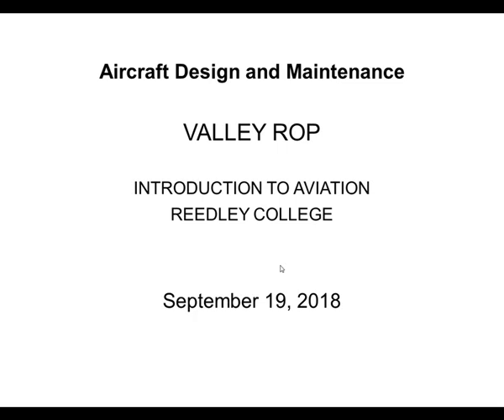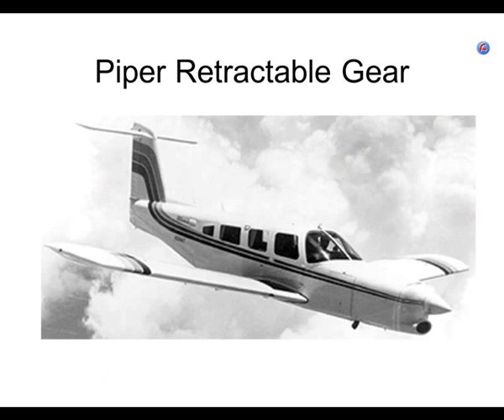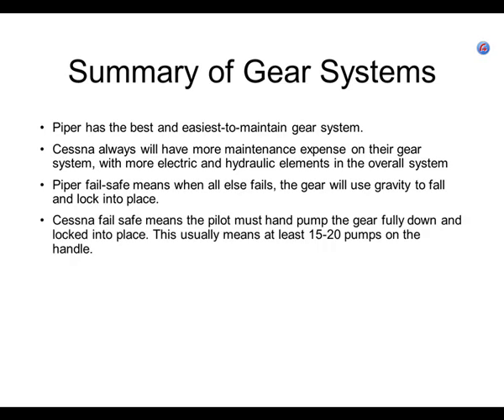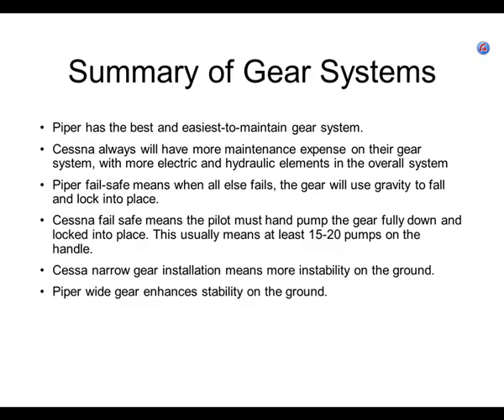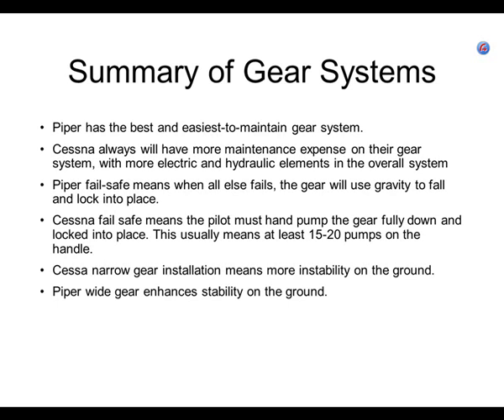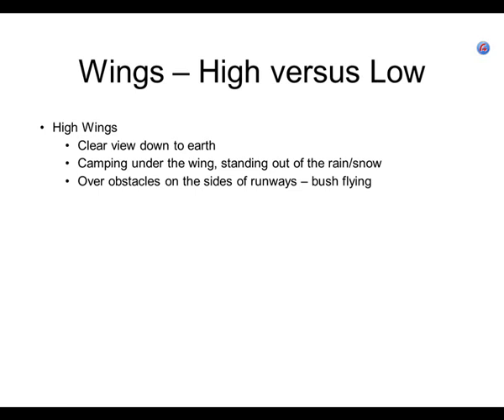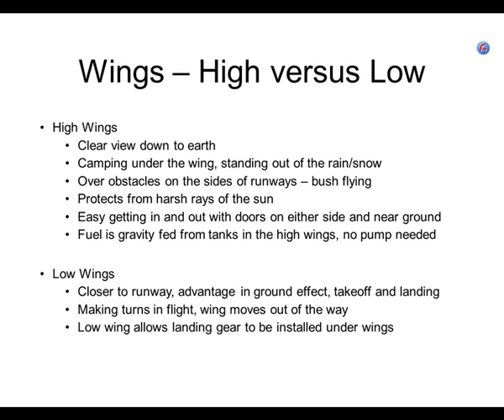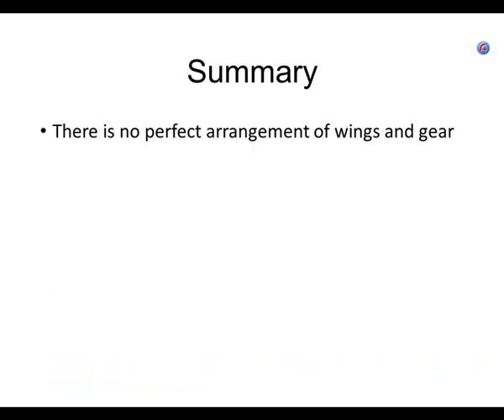Sep 19 2018 Aircraft Design and Maintenance